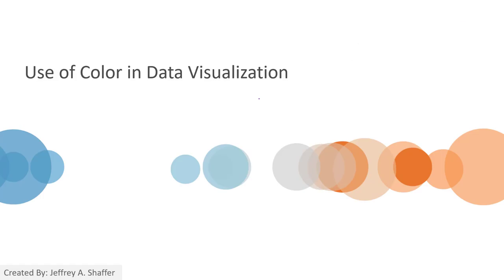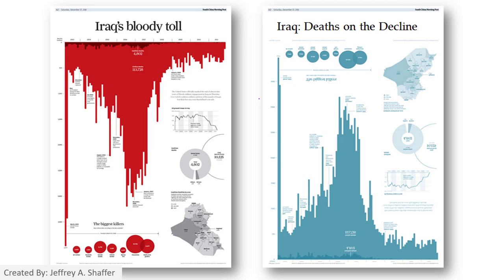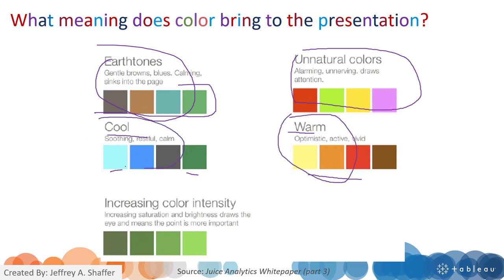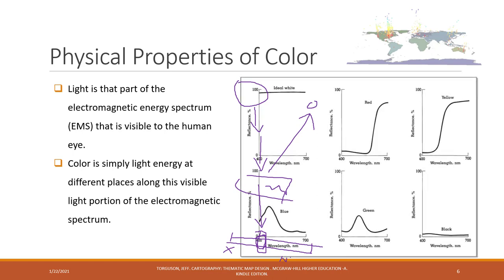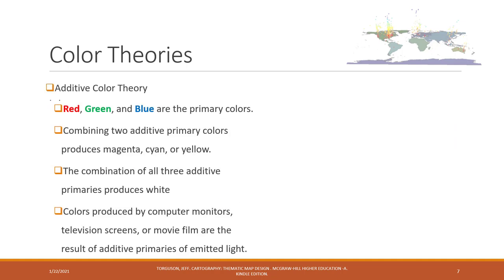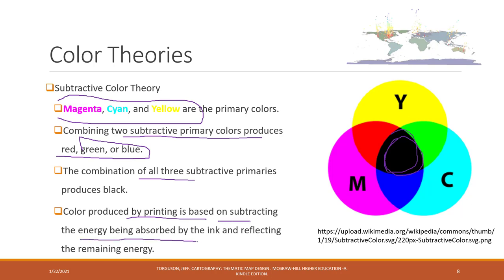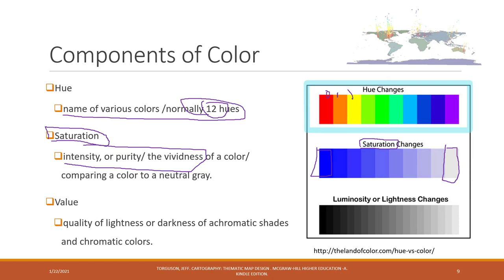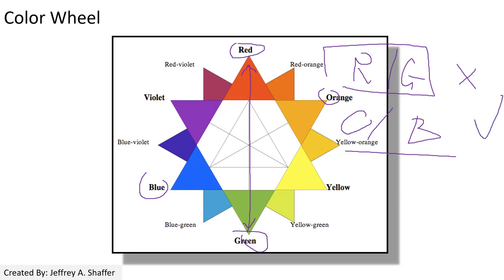Lec 5.1 color theory